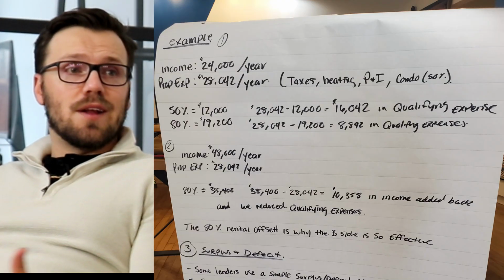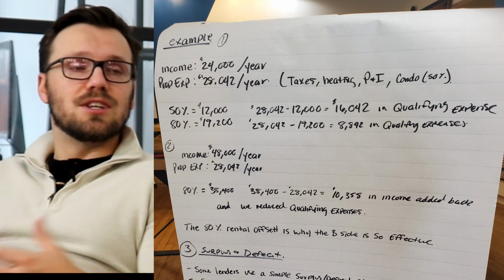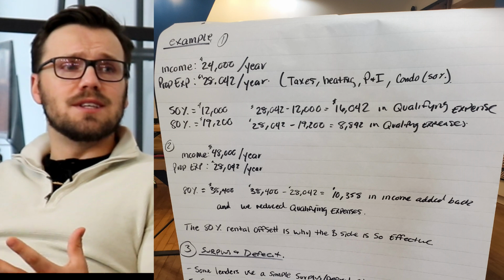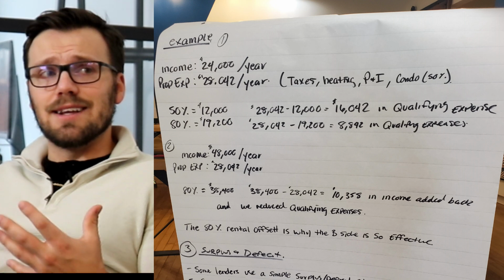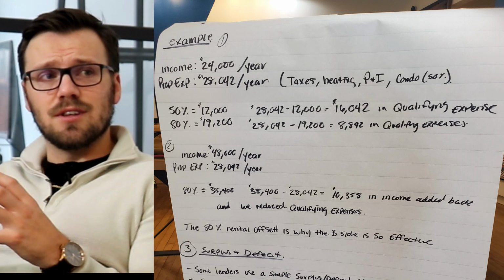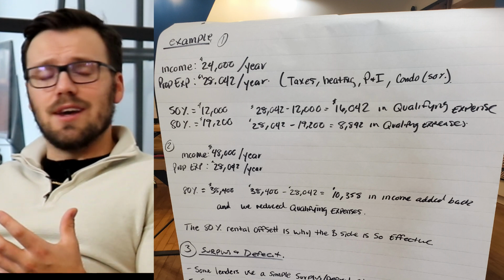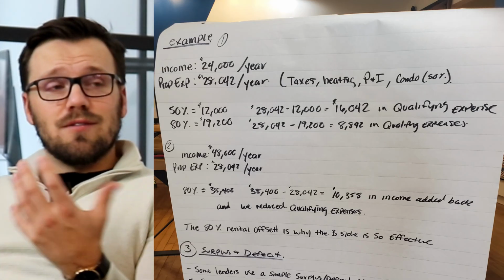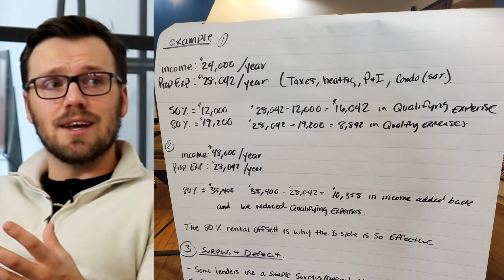Using Rental Income To Scale Your Real Estate Portfolio in Canada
Rental income is an interesting tool that a lot of people don't really understand how you can maximizing the utilization to scale your real estate portfolio in Canada!

In today's video, Rebecca Lynn Matheson AKA the Canadian Cottage Girl sits down with top local mortgage experts Josh Findlay & Ehren Laycock from the Findlay Mortgage Team where they explain what rental income is and how to utilize it to scale your real estate portfolio in Canada!

Broker Lic# 13337

Did you enjoy and get value from this video?
Do you have any questions for Josh & Ehren on this topic? Are you enjoying the Finance Friday weekly video series?!?

Financial Independence

Who Is Matt McKeever?

Matt McKeever is a CPA, CA and Real Estate Entrepreneur in London, Ontario. On his YouTube Channel with over 70,000 subscribers and 4,000,000 views Matt discusses a variety of real estate and personal finance strategies and tactics. Including: How to BRRRR Real Estate, The Importance of Investing for Cash Flow, How to Reach Financial Independence Retire Early, Safe Withdrawal Rates,
Frugality and Reducing Personal Consumption & Embracing Minimalism.